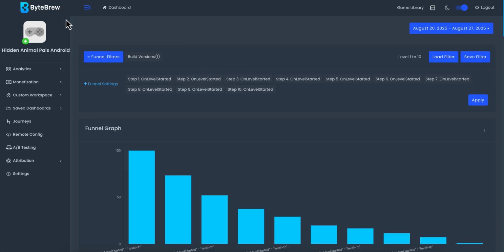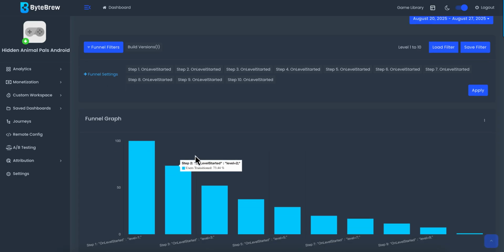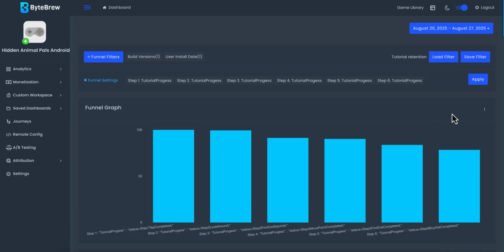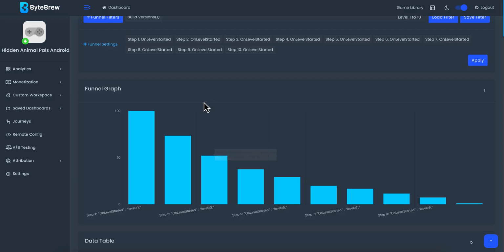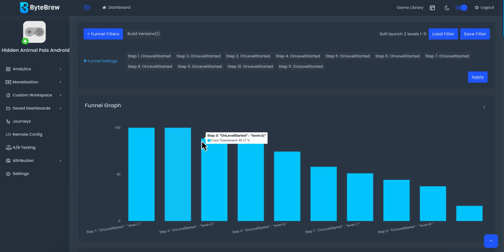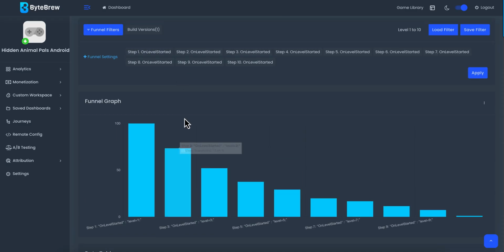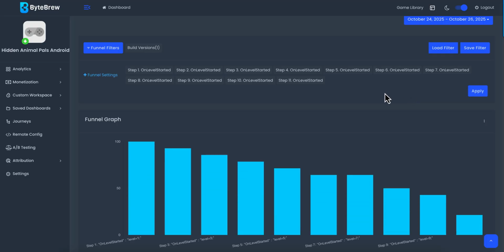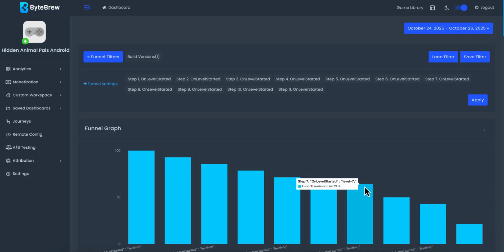REAL Game Dev Retention Data Analytics - Where I failed and succeeded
Analytics for my game Hidden Animal Pals. Super important to get this right quickly when prototyping in game dev.

I reveal the Soft launch 1 - 2 Level funnel results as well as a glimpse of the current soft launch 3.

Big thank you to people who have helped along the way. Stuart Radforth, Petar Perkov, Ian Masters, Andrey Korotkov and Oscar Clark.

Hard to say whether the game will continue or not now, but glad I gave it a good shot.
Hopefully this helps future indie devs make some better decisions.